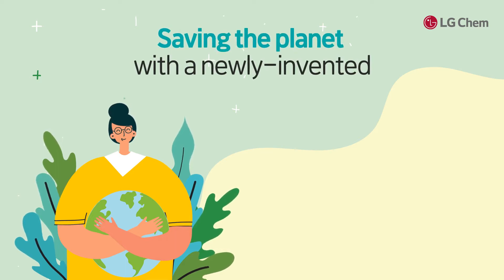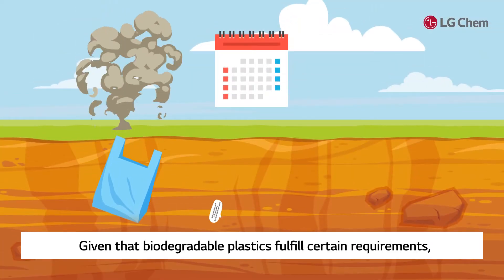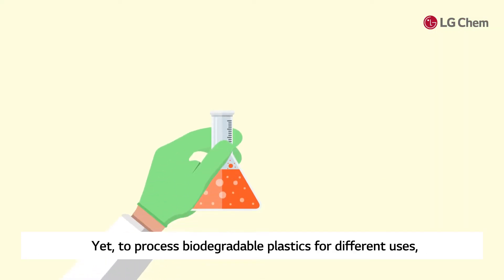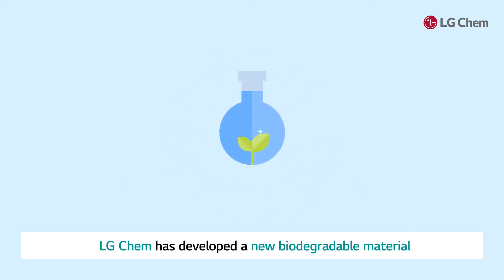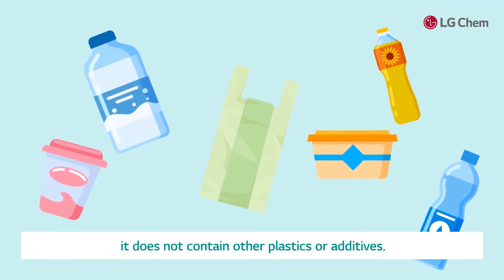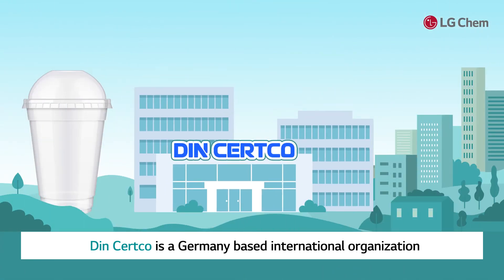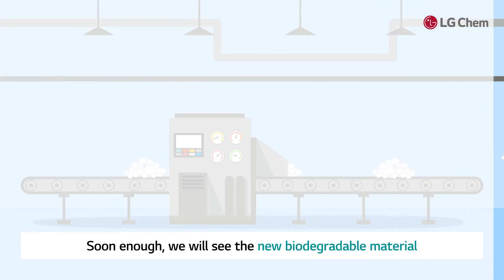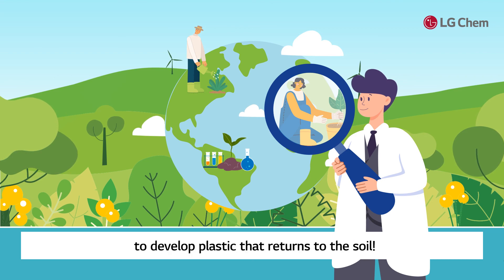[KOR SUB] Saving the planet with a newly-invented biodegradable material?! [LG Chem Tech]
Plastic is an essential part of our life! However, using plastic everyday leaves us with a question.
“Is there a better way to use plastic and still care for the environment?”
After a long-term research, LG Chem has developed a new biodegradable material that complements the limits of existing materials.